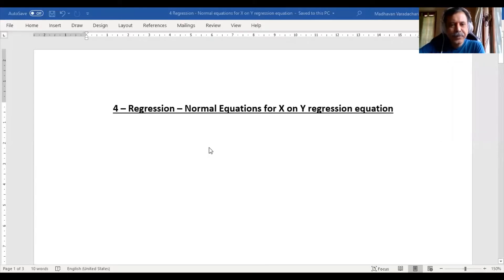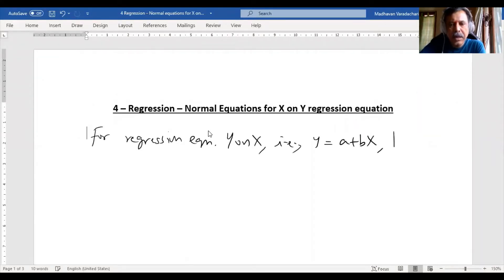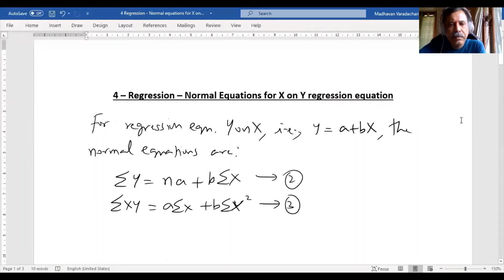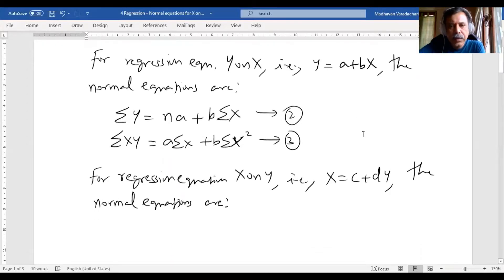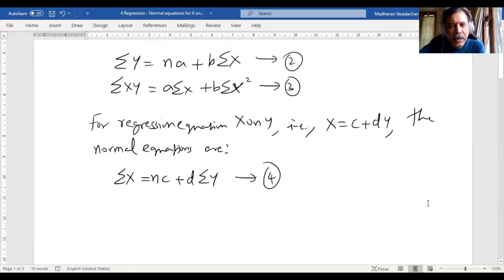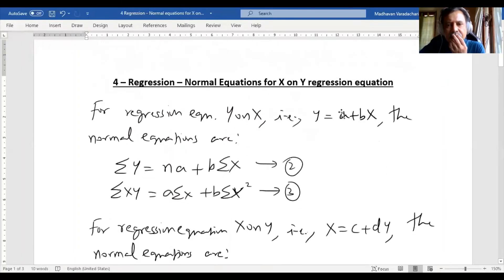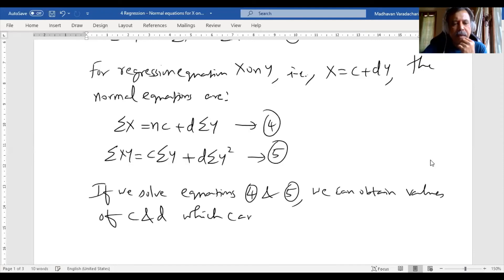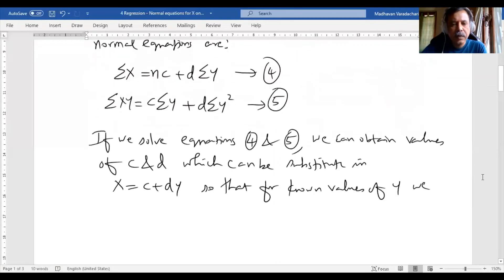4 - Regression - Normal Equations for Regression X on Y - MadhavanSV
Normal equations for X on Y regression line